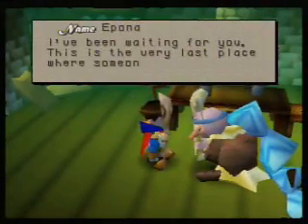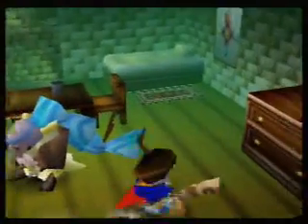Let's Play Quest 64 (part 38) Inevitable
Running around in the World of Mammon, we encounter the last set of enemies, get awkwardly nostalgic and weirded out at the same time, and can't remember a particular word.